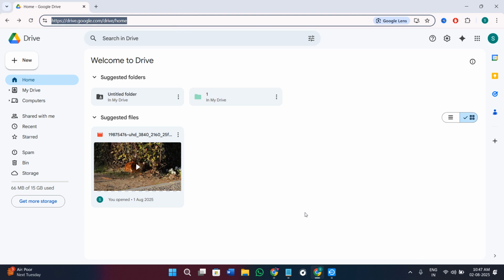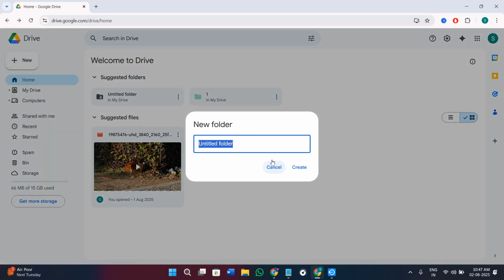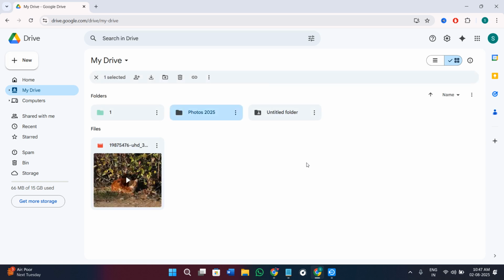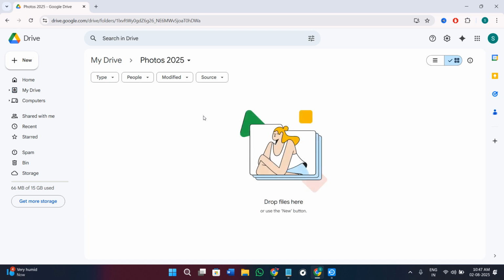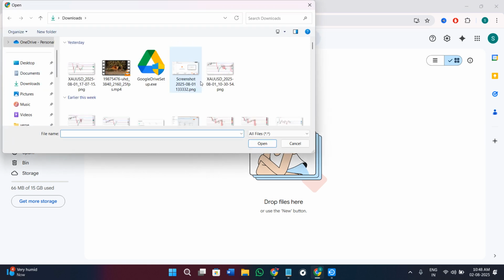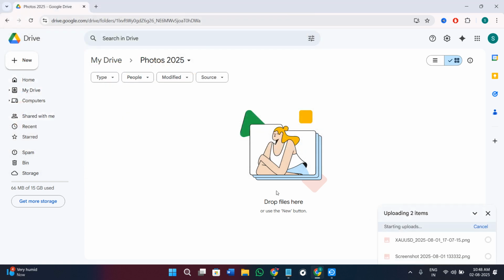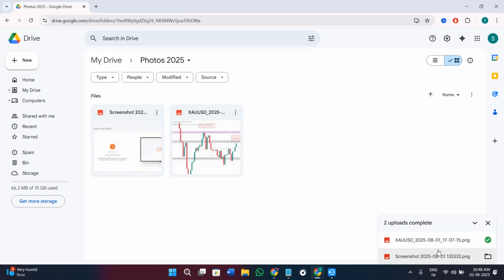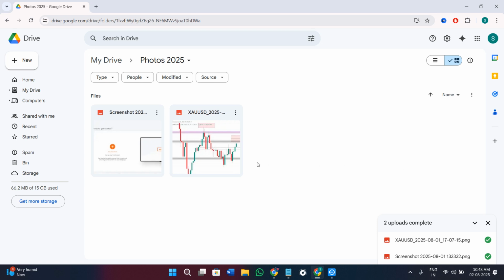How To Store Photos In Google Drive 2025 (Step by Step)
Looking to safely store your photos in Google Drive? This step-by-step 2025 tutorial shows you how to upload, organize, and access your images from any device.

Whether you're backing up personal memories or managing digital content, this guide will help you use Google Drive effectively to keep your photos secure and easy to find.